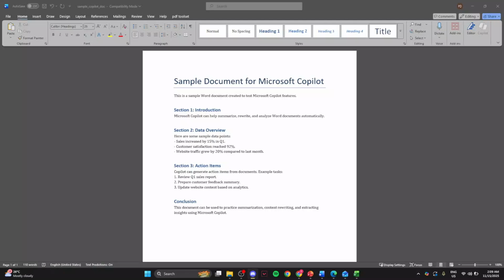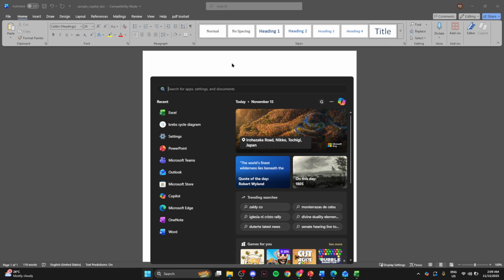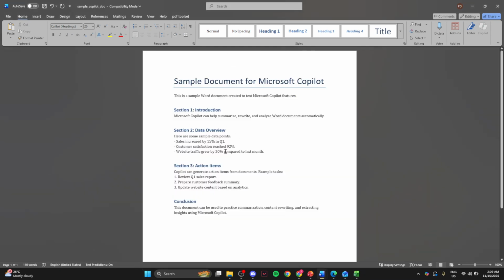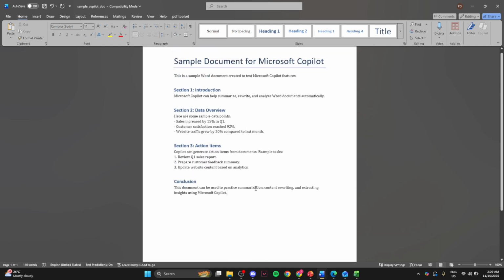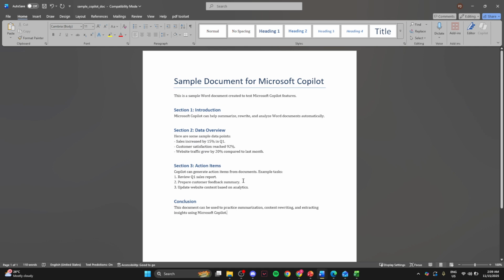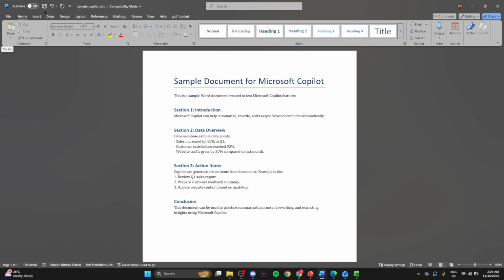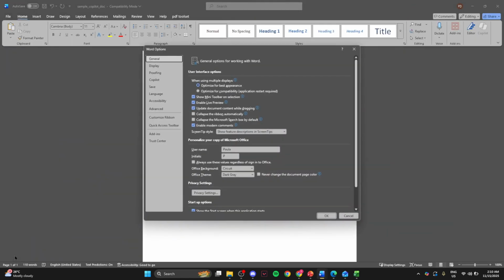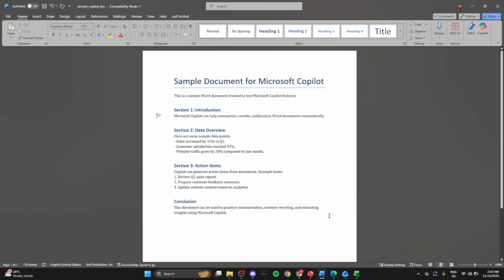How To Enable Copilot Pro In Microsoft 365 [2026 Guide]